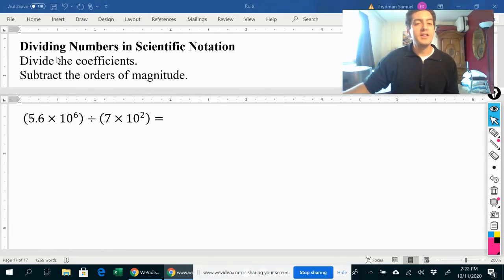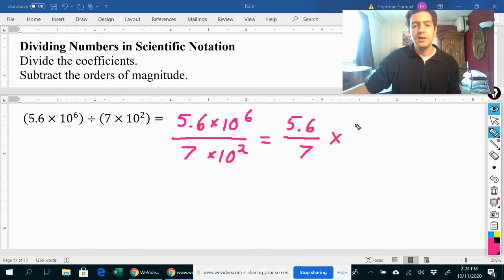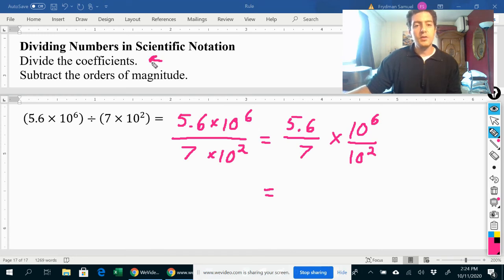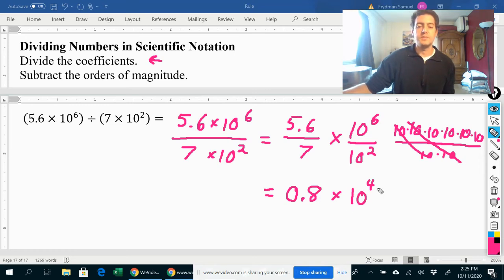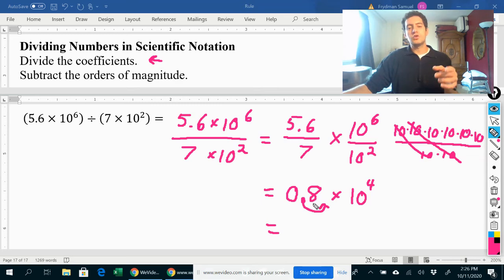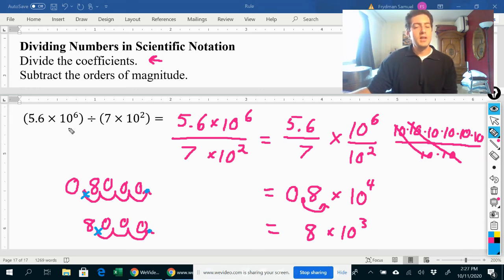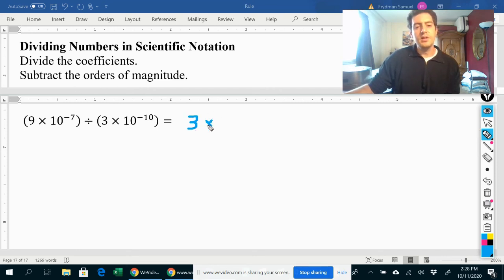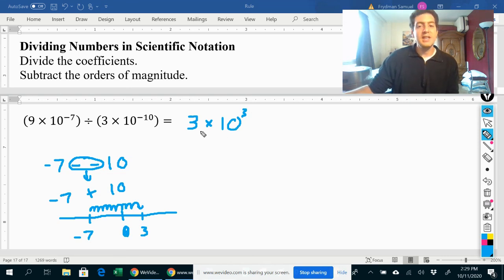Scientific Notation - Dividing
Dividing numbers in scientific notation